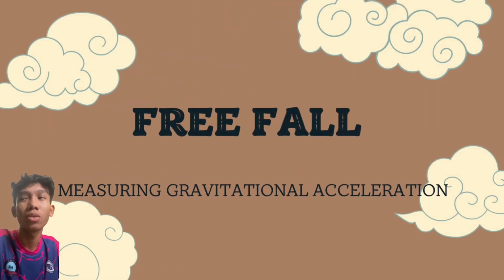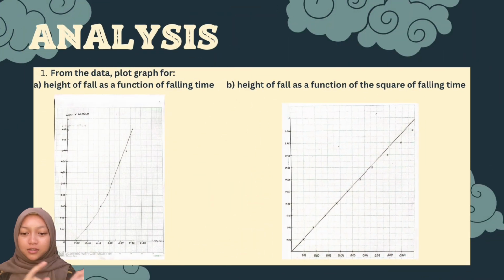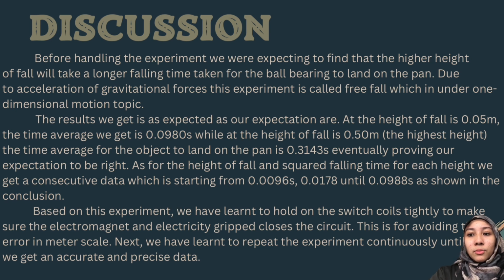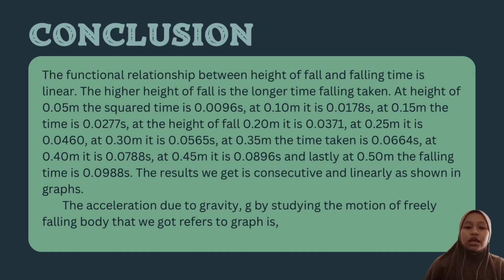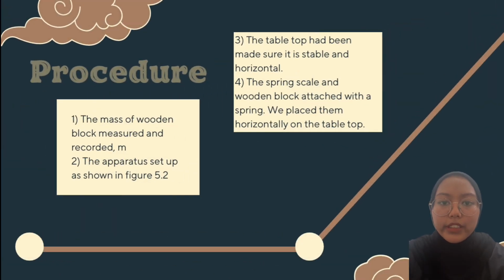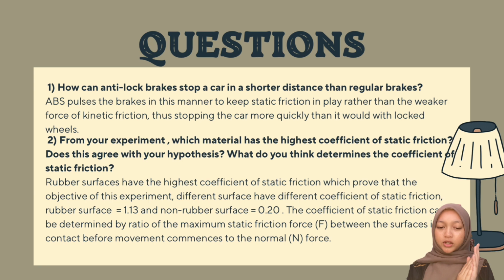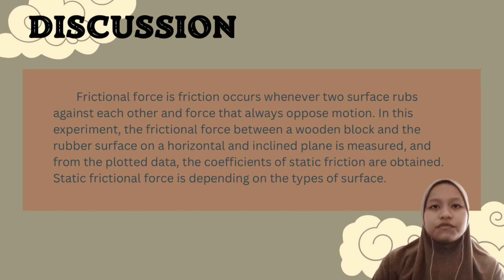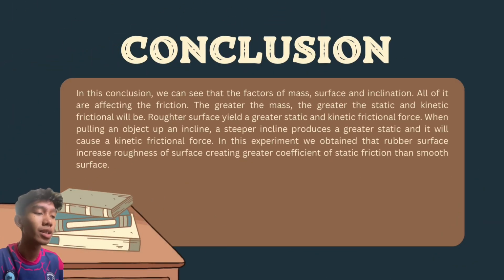LAB REPORT PHY110